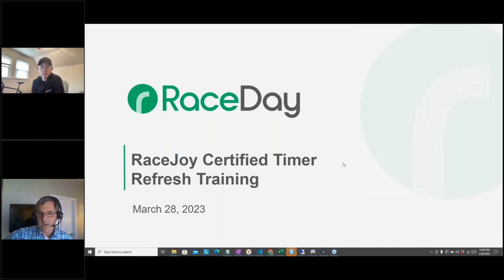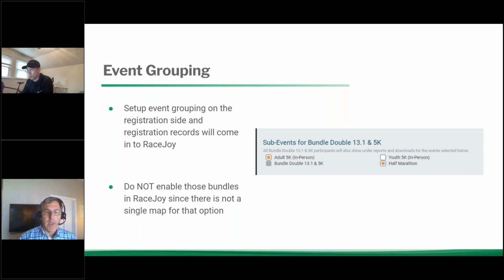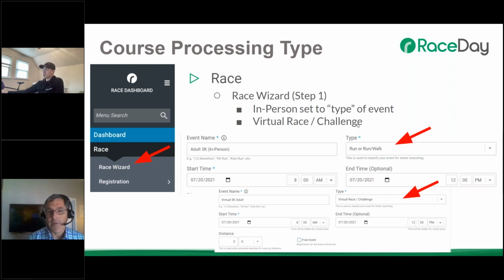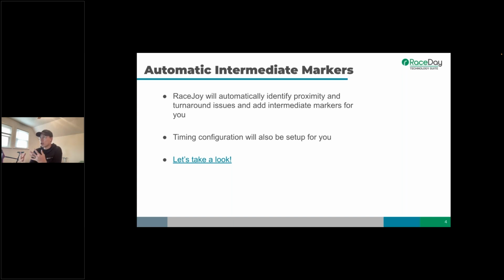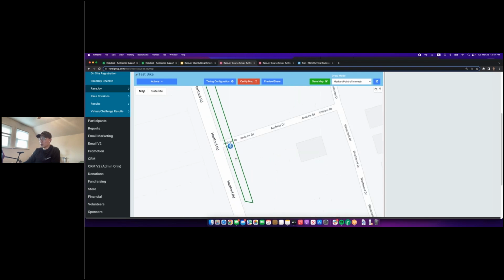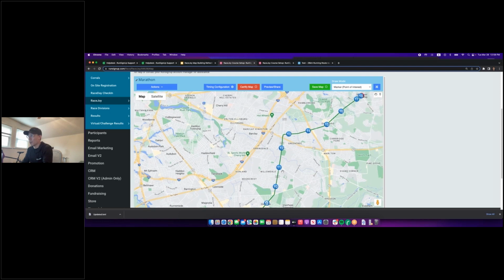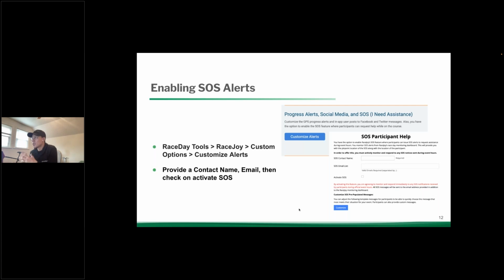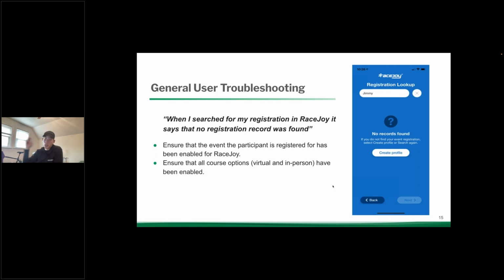RaceJoy Certification Refresh